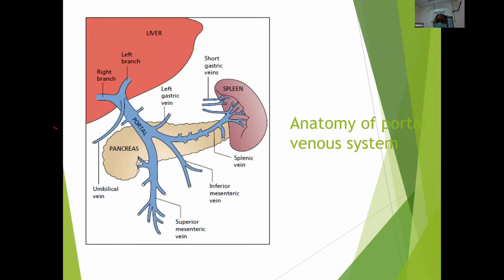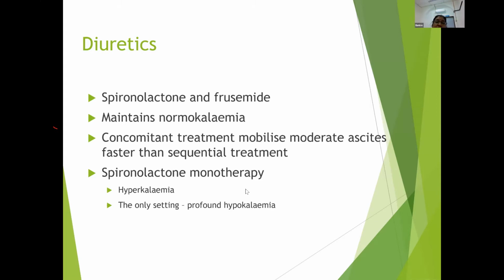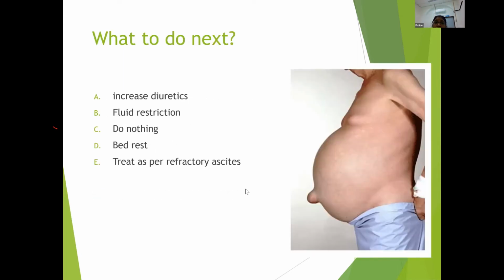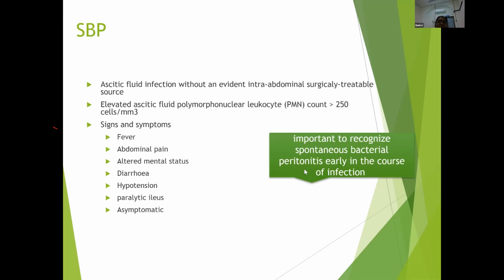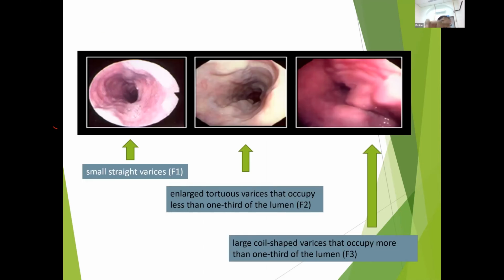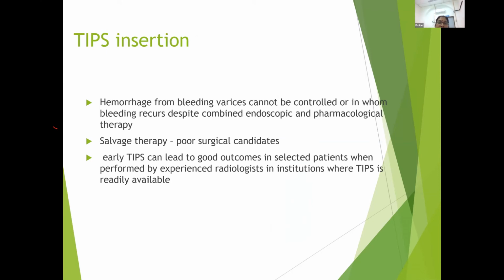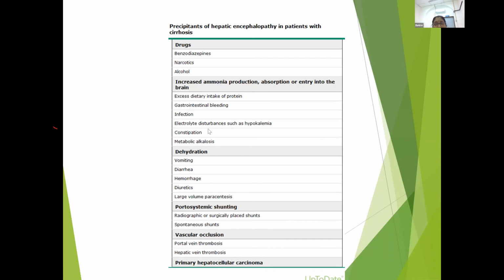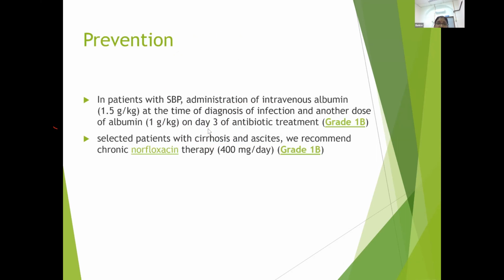Portal Hypertention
Presenter : Dr KJ Lingeswary, Hospital Sungai Buloh